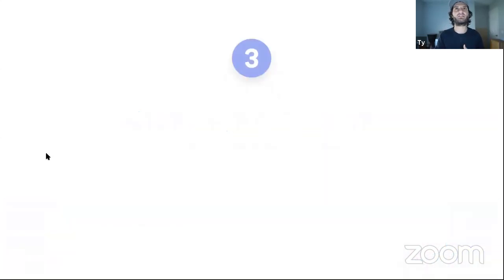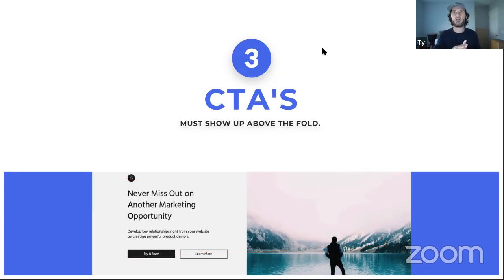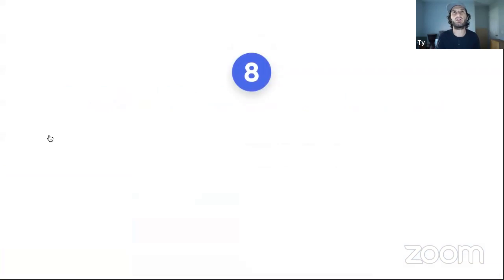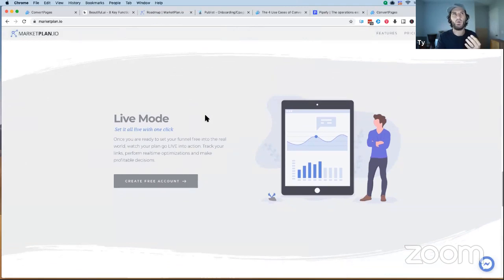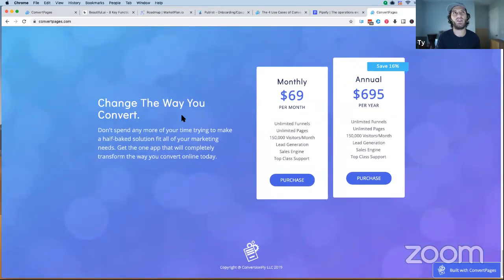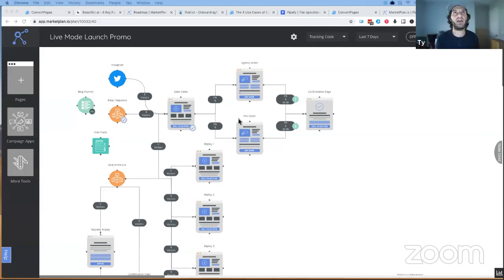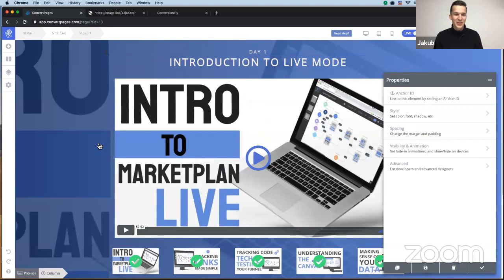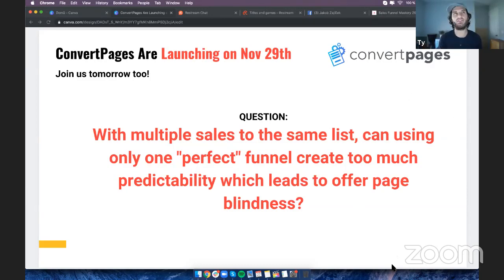Craft Your Offer & Choose The RIGHT Sales Funnel! | ConvertPages 2/4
Even wondered what makes other businesses stand out? It's their Sales Funnel!

Well, usually it's the combination of the RESONATING offer and CORRECT sales funnel.

In this webinar, Ty (CEO of ConvertPages) will walk you through HOW EXACTLY you can do the same.

Join now, ask questions, have fun!

This is the 2nd webinar of 4-part webinar series:
1. Why Every Business Needs a Sales Funnel & Reasons Why You Don't Have Yours Yet
2. Creating Your Offer & Choosing The Correct Online Sales Funnel For Your Business
3. The "Little-Known" Secrets For Making Your Sales Funnels Work Long-Term & Predictably
4. Step-By-Step Guide For Creating Your Sales Funnel in ConvertPages + Huge Q&A